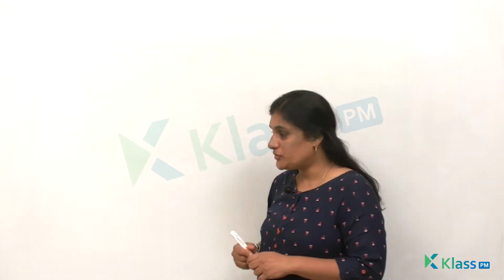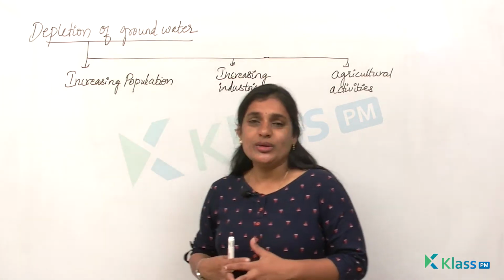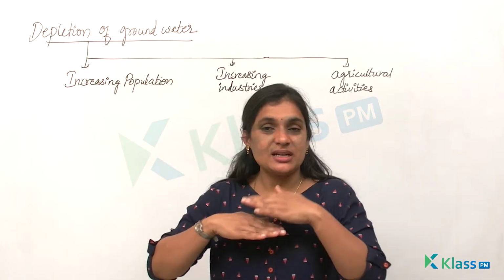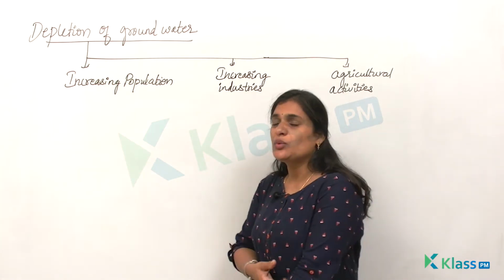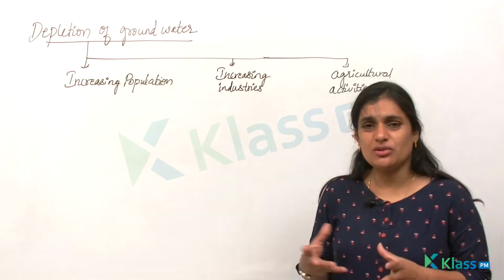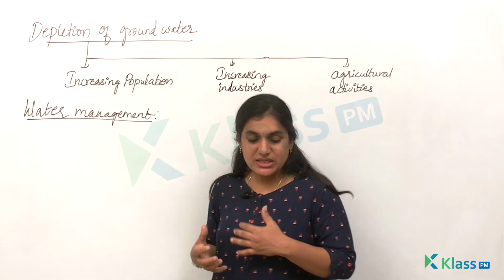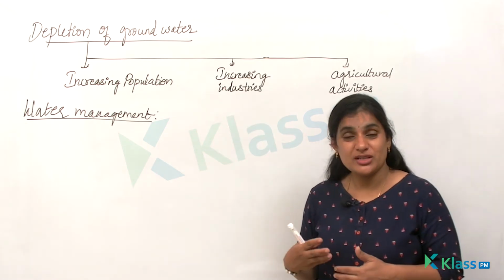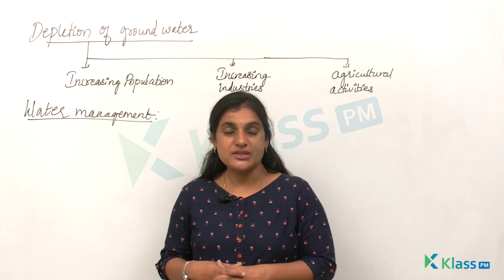Depletion of Ground Water | Water: A Precious Resource | Part - 1 | Chapter - 16 | CBSE 7th Science